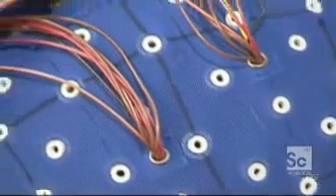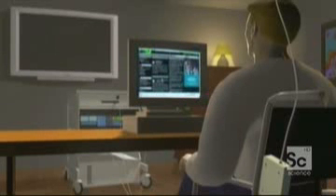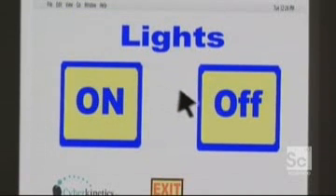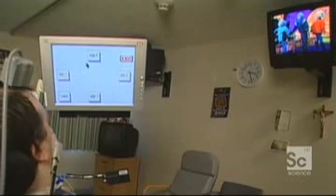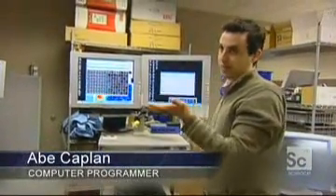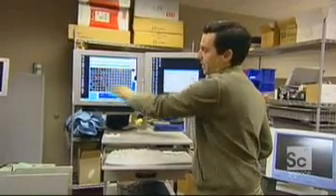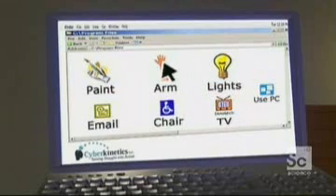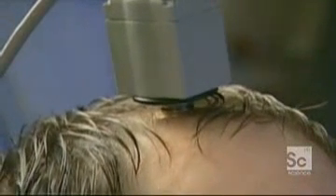Brain Gate resize